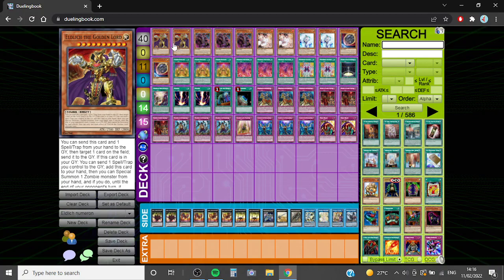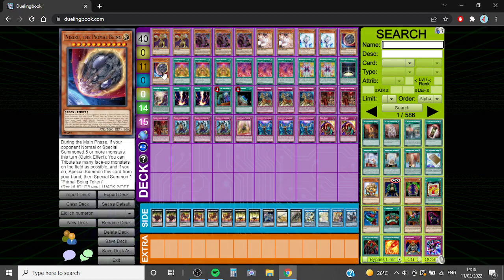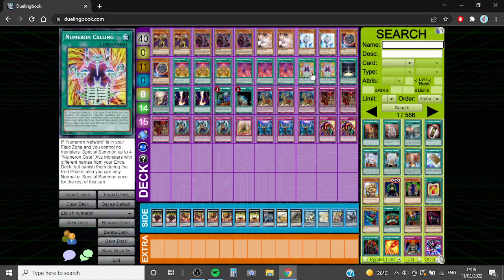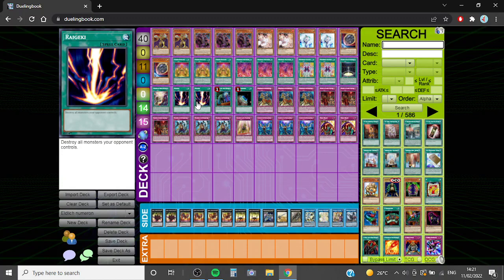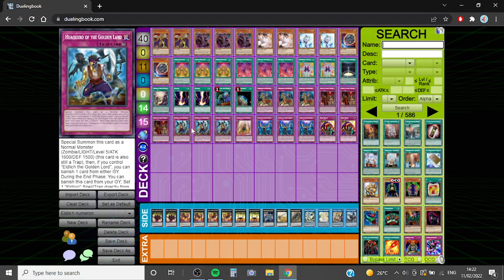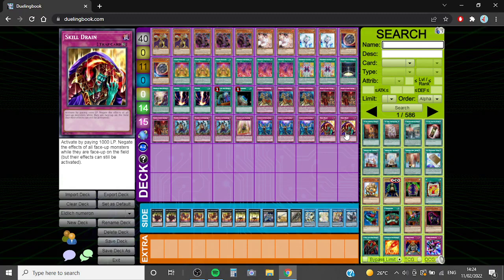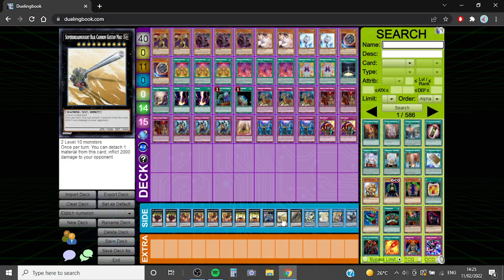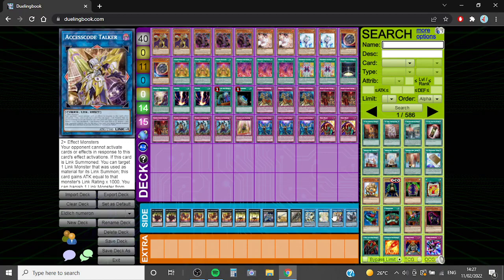ElDLICH GATES-Numeron/eldlich deck profile/ post February 2022 banlist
can this deck still win? hell yeah it can!